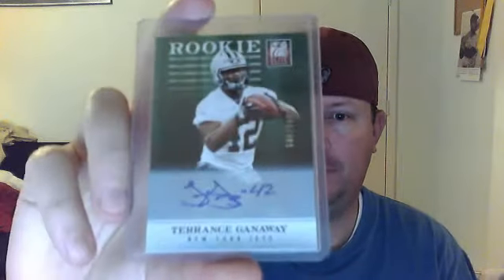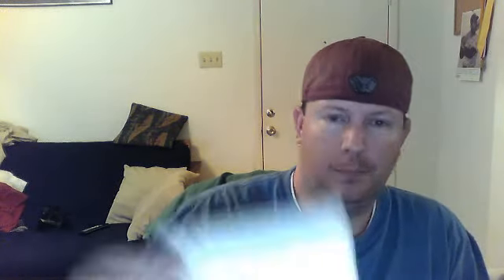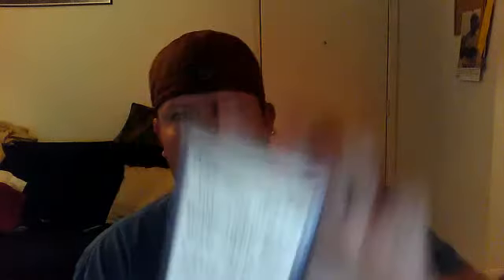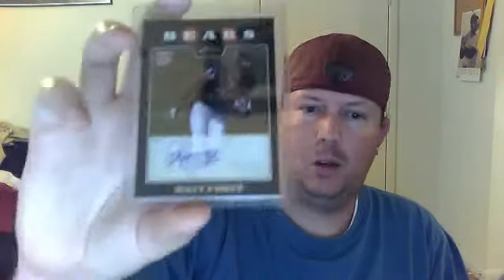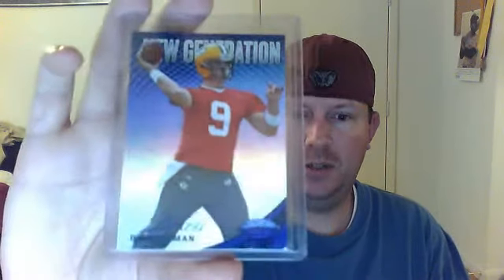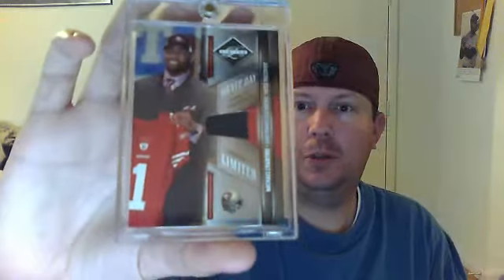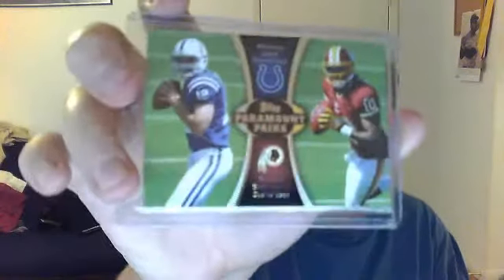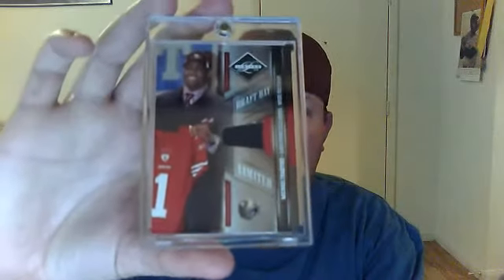2 package mailday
Go sub killcam and ShaneGorman, great guys